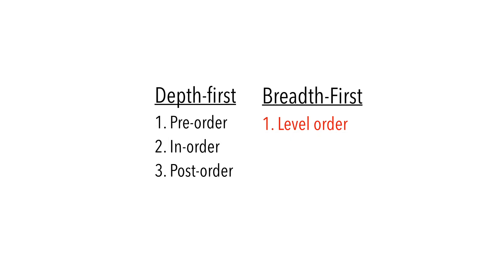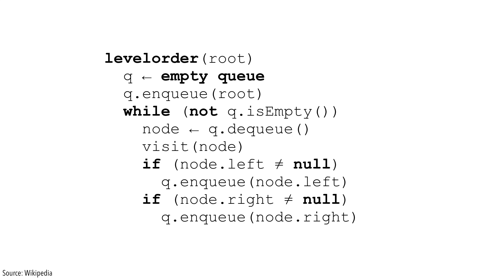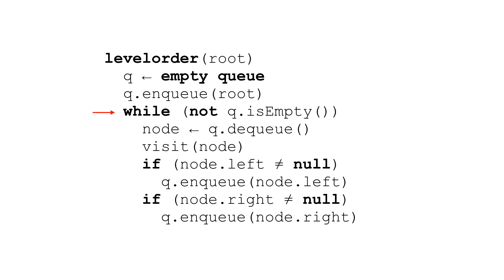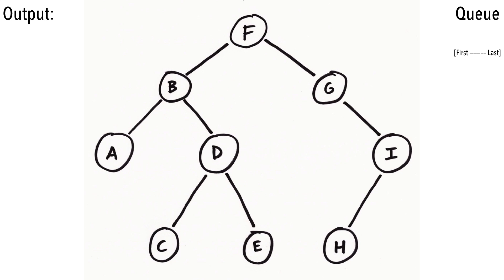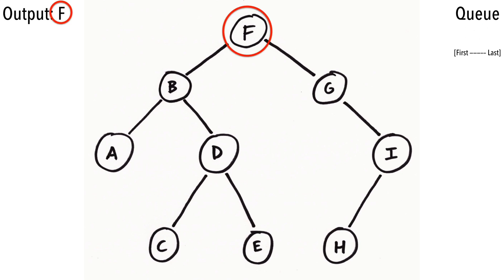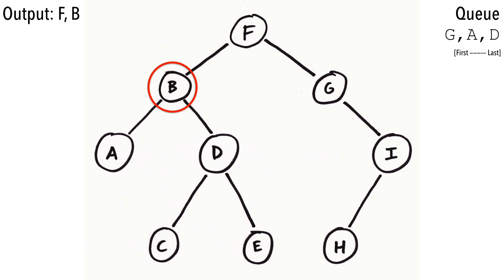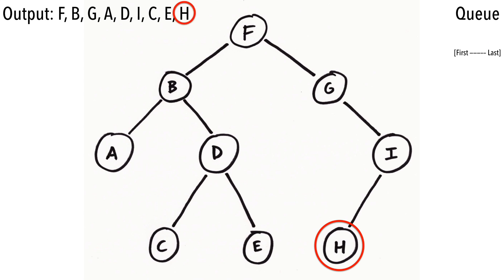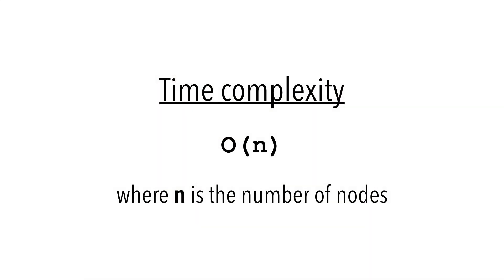Level-order tree traversal in 3 minutes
Step by step instructions showing how to do level-order tree traversal on a binary tree.